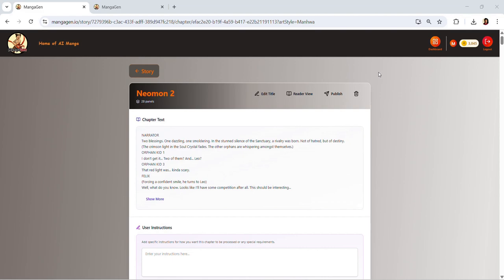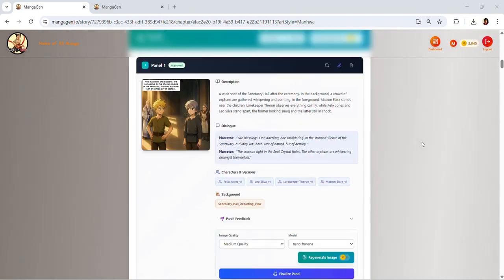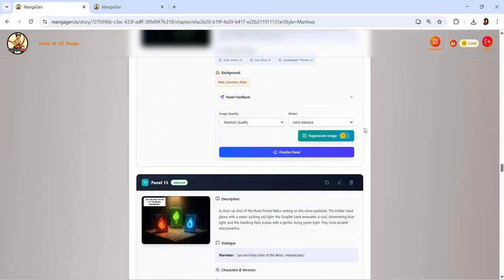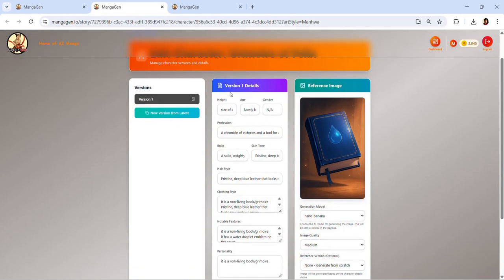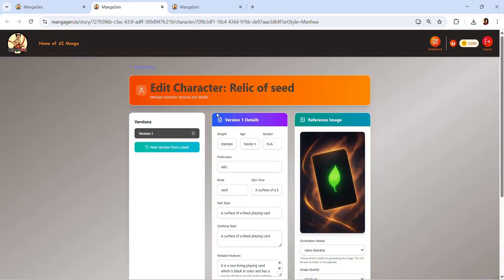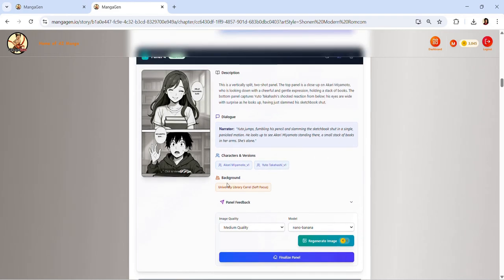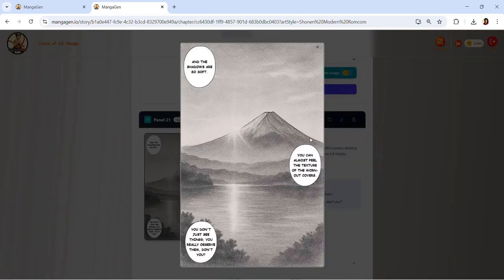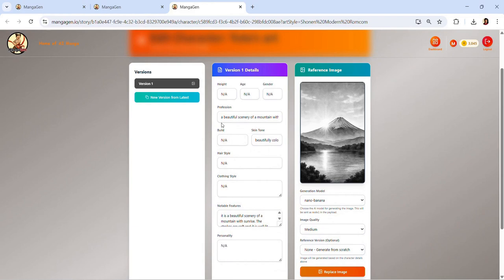How to create your own AI manga: Chapter-9 Object Consistency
In this section we shall be seeing how to maintain object consistency across multiple panels/chapters